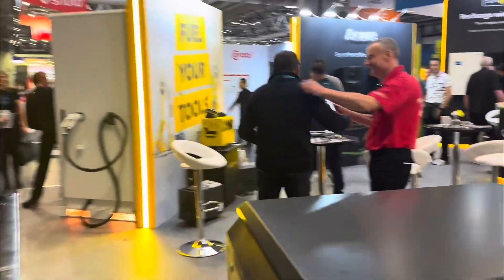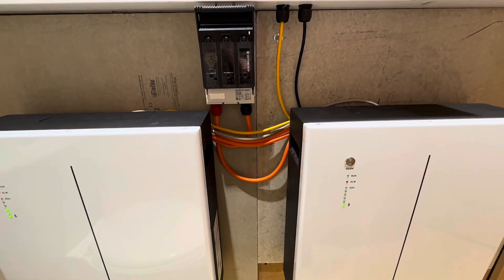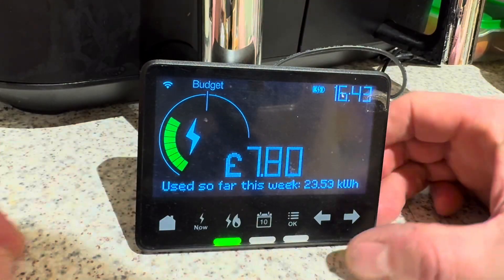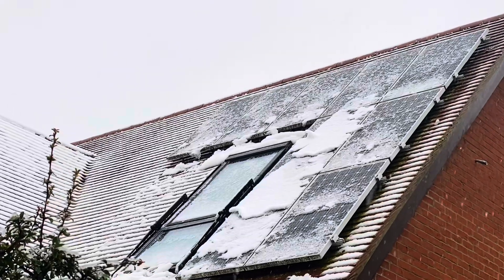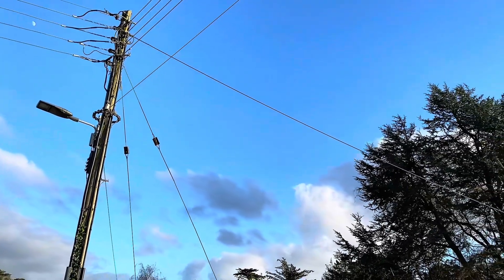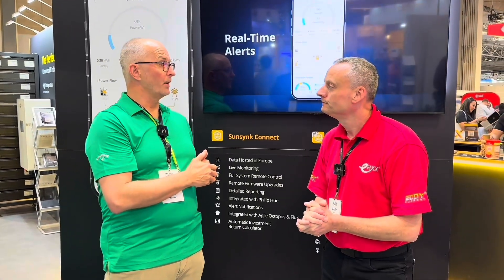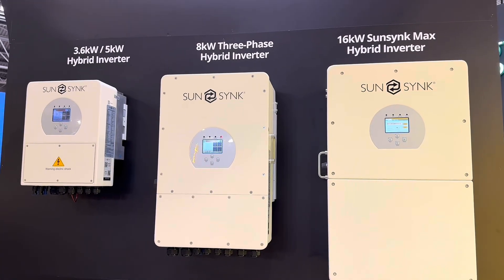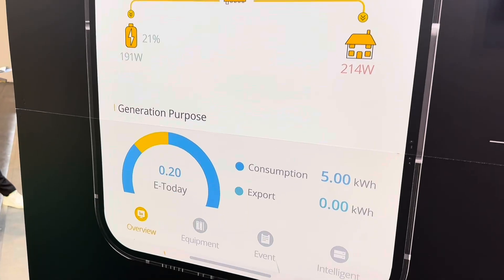Revolutionary AI-Powered Sunsynk App Helps Maximise Solar Savings | With eFIXX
@efixx dives into the new AI-powered Sunsynk Connect Pro app that’s set to transform how you manage solar energy. This exclusive technology from Conductify helps minimise grid reliance by predicting your energy needs, taking only the minimum grid power required at the cheapest times! The AI automatically optimises your system based on site conditions, solar panel output, weather forecasts, and your daily energy use, storing surplus green energy and reducing the amount of grid energy purchased during expensive peak hours.

This revolutionary AI integration, available only with Sunsynk, makes energy management effortless and maximises solar efficiency, helping you achieve greater grid independence.
Whether you’re a current Sunsynk user or exploring new solar solutions, this update is a game changer for anyone wanting to optimise their energy consumption. Look out for this exciting AI feature in the app very soon…

Interested in the Sunsynk product range? You can explore our solar storage solutions

✅ Recommended videos:

👉 Keith and the Sunsynk team at Solar & Storage Live 2024!

👉 Sunsynk Partners with Conductify for AI Powered Energy Savings | 95% System Efficiency 😱

👉 The Sunsynk Terra - A Revolutionary Power Solution | With eFIXX